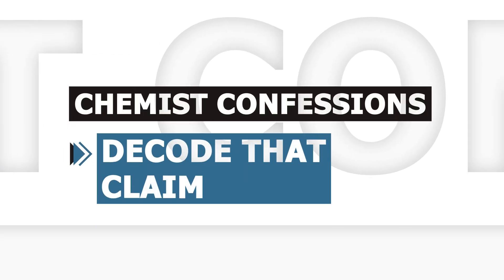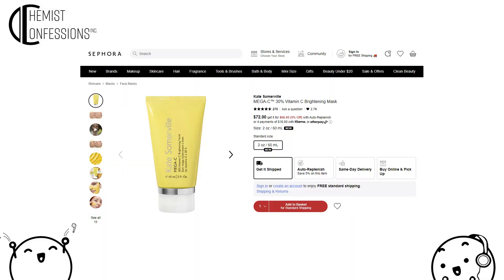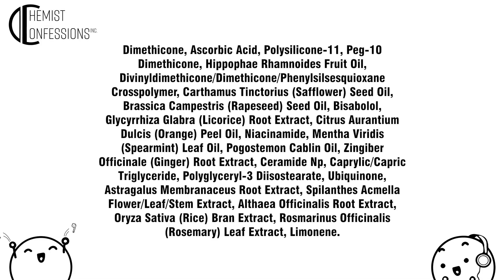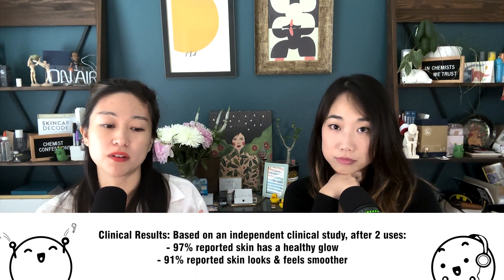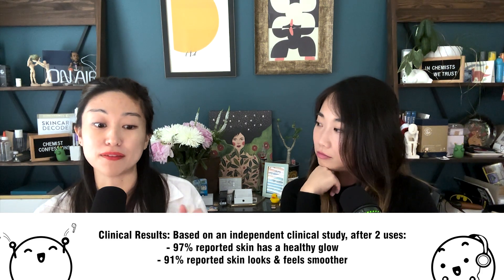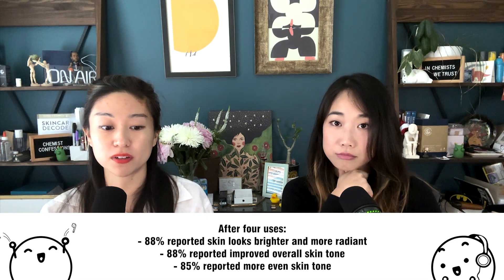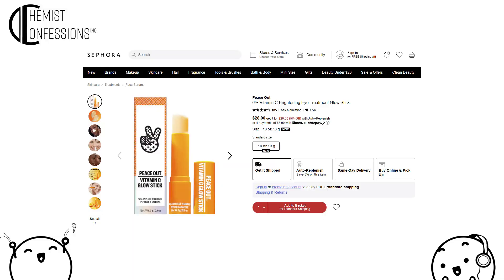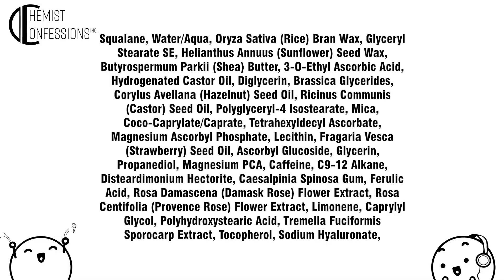Does Vitamin C in Skincare Works? | Podcast Highlights!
Product Shoutout:
The Holiday Kits

Enrichment Content:
How to Build a Routine Guide

How to Build a Routine with Chemist Confessions Products

Leave your question in the comments and it could be featured in our next episode!